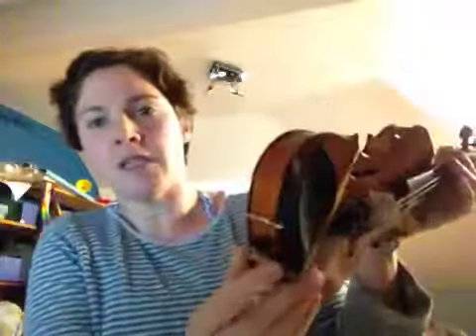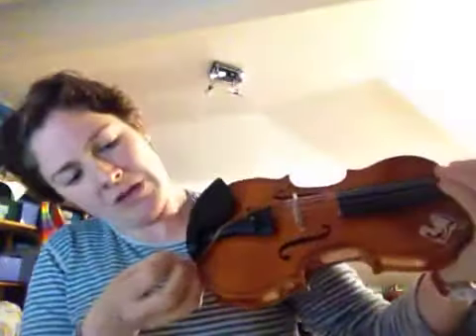Attaching foam shoulder rest